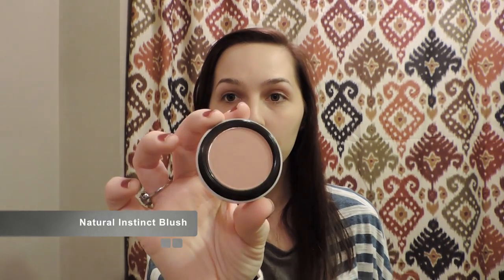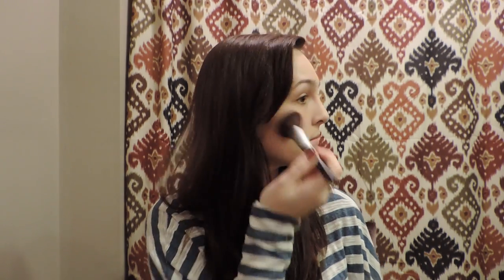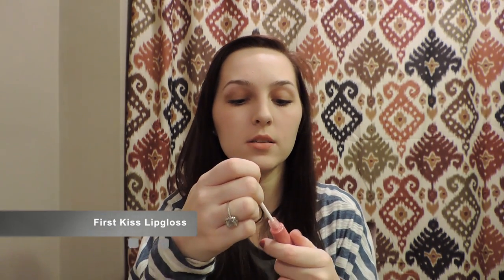Fleur de Vie 5 Minute Face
Like I said in the video, the lash primer, lip liner, and lash primer are all optional, but very quick and easy to add in to make the look to be even more put together!

Products used:
Take Cover Foundation-Honey
Take Cover Foundation-Medium
First Kiss Lipgloss
Flesh Lipliner
Lash Primer
Nightlife Mascara
Natural Instinct Blush
Powder Brush
Foundation Brush
Eye Contour Brush